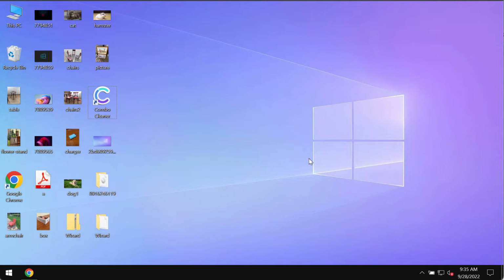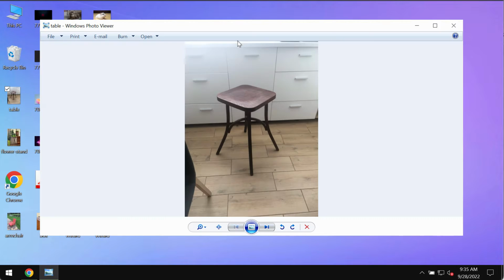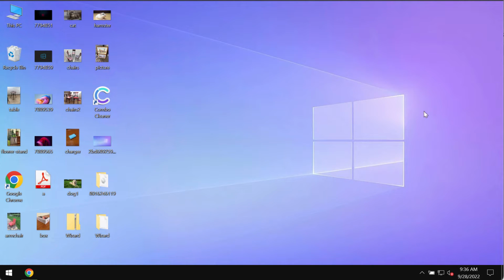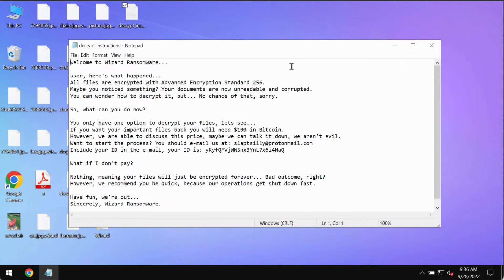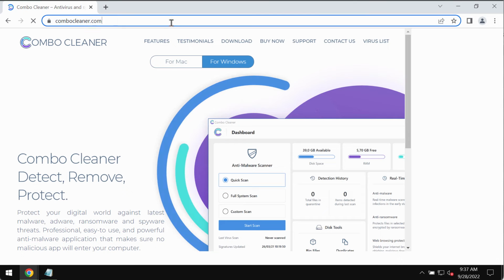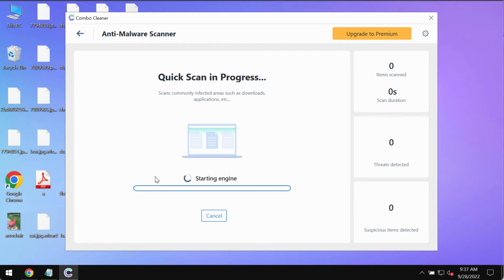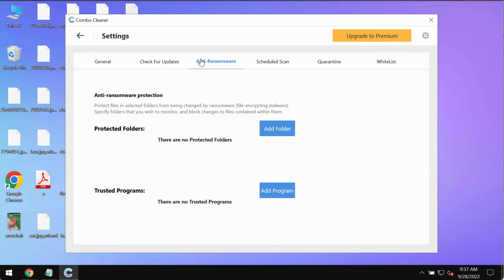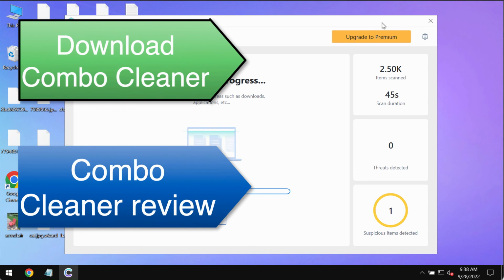Wizard ransomware removal instructions [.wizard file virus].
Wizard is a new ransomware that encrypts files and appends the .wizard extension to the files. Once we launched a sample of Wizard ransomware on our testing PC, it encrypted files and modified their titles. The original filenames were appended with a ".wizard" extension, for instance, a file named "4.jpg" appeared as "4.jpg.wizard", "5.png" as "5.png.wizard", and so on. The ransomware tells its victims that they need to pay a special ransom for file restoration. Yet, this does not guarantee the file recovery. So, don't pay the ransom! Don't waste your money! We recommend you to download Combo Cleaner Antivirus via the official to remove this ransomware and thus get your data always protected in the future.

More information about this threat can be found in this detailed guide

Quotation from the ransom note:
QUOTE
    Welcome to Wizard Ransomware...
    andrewmcpherson, here's what happened...
    All files are encrypted with Advanced Encryption Standard 256.
    Maybe you noticed something? Your documents are now unreadable and corrupted.
    You can wonder how to decrypt it, but... No chance of that, sorry.
    So, what can you do now?
    You only have one option to decrypt your files, lets see...
    If you want your important files back you will need $100 in Bitcoin.
    However, we are able to discuss this price, maybe we can talk it down, we aren't evil.
    Include your ID in the e-mail, your ID is: -
    What if I don't pay?
    Nothing, meaning your files will just be encrypted forever... Bad outcome, right?
    However, we recommend you be quick, because our operations get shut down fast.
    Have fun, we're out...
    Sincerely, Wizard Ransomware.
UNQUOTE